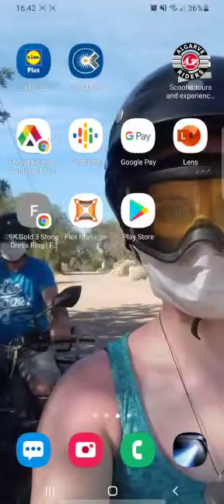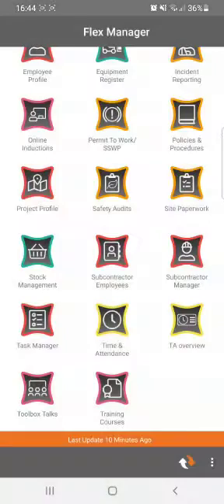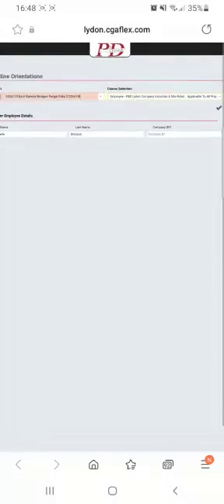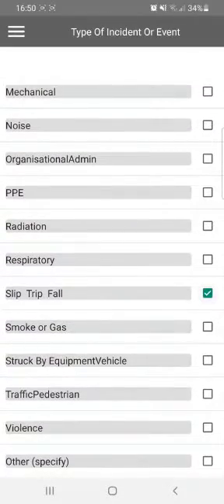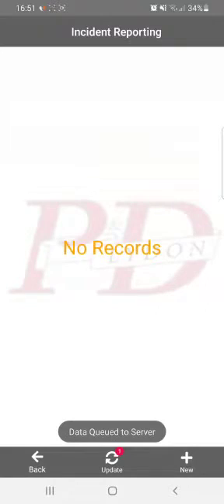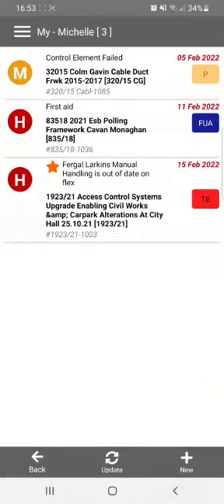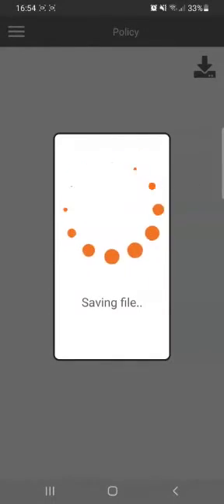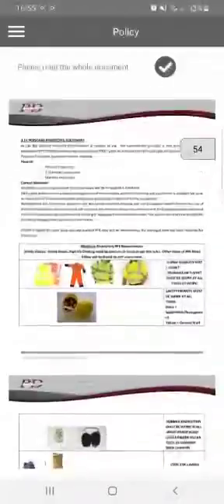Updated on Flex Feb 22